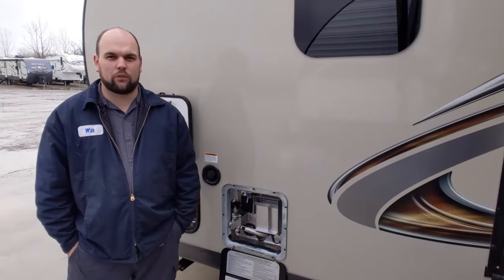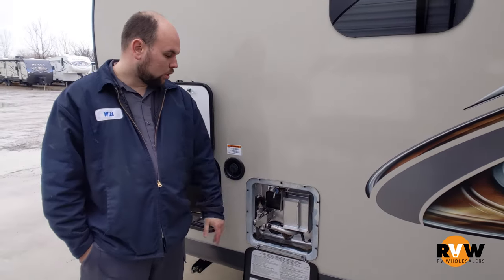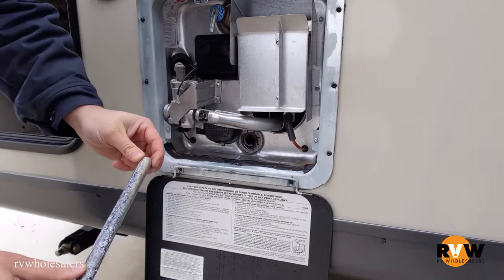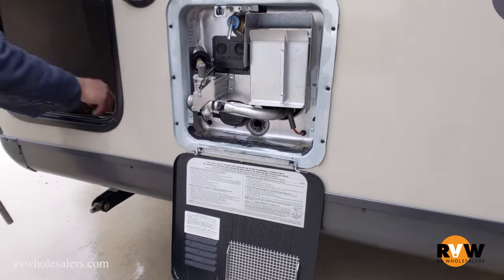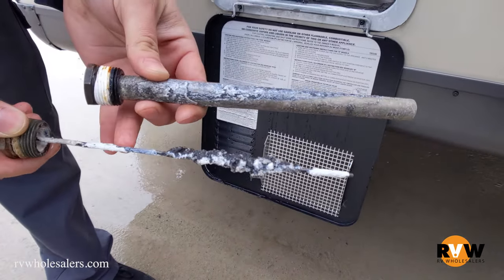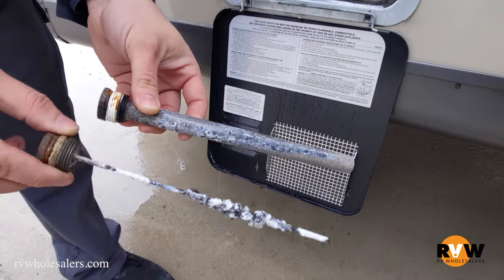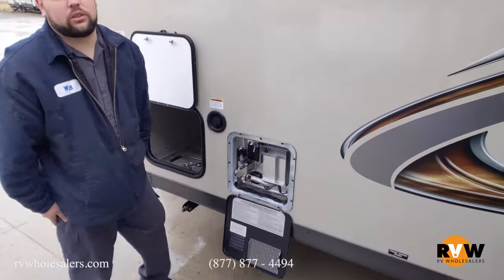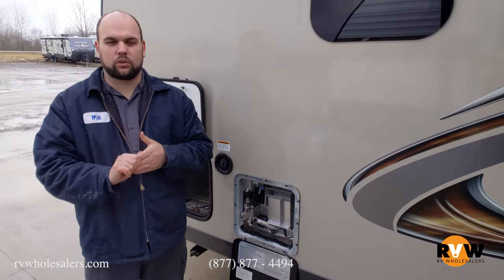How to Tell If Your RV Water Heater Anode Rod Needs Replaced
Learn how to tell if your anode rod needs to be replaced with Will Poe from our Service Department. If you notice that there is an unpleasant odor to your water, you may want to check the anode rod in your RV. It 's also a good idea to check a couple times every season to maintain the quality of your water and extend the life of your tank.